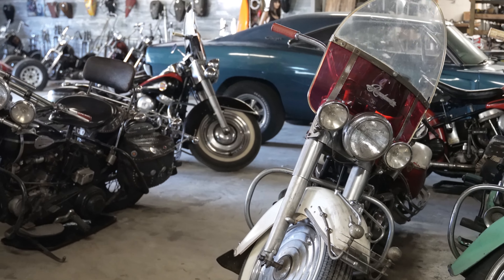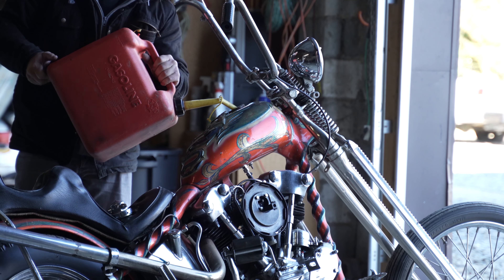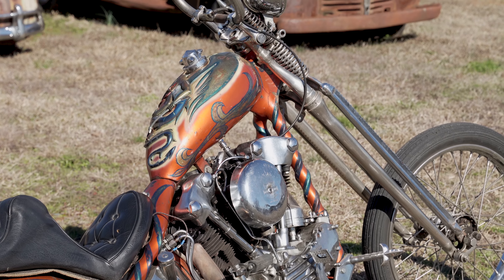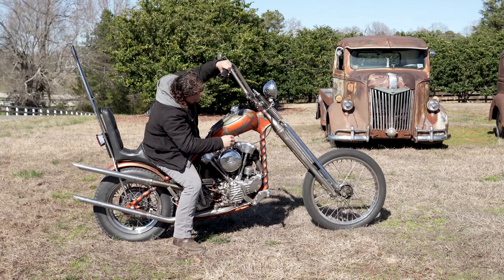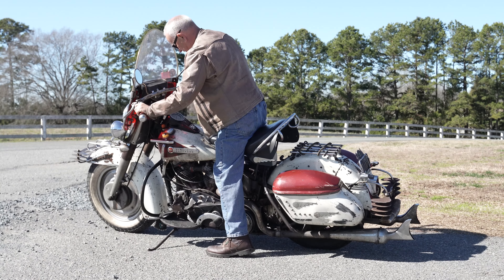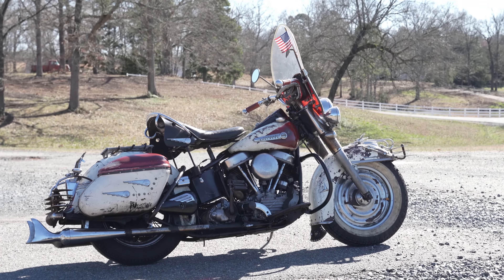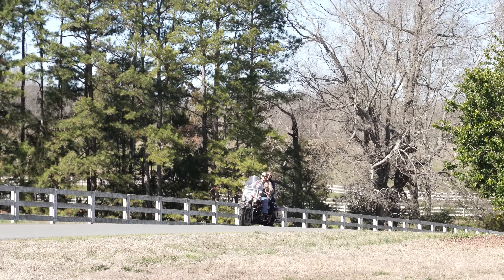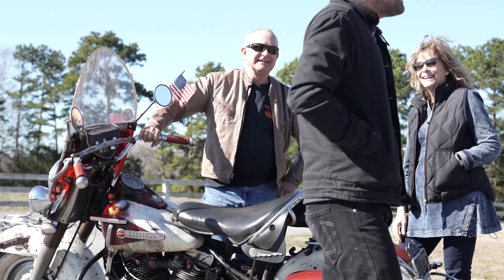Allen Family - Harley-Davidson Enthusiasts - Choppers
The Allen family live and breath Harley-Davidson. This is their story.

Follow below